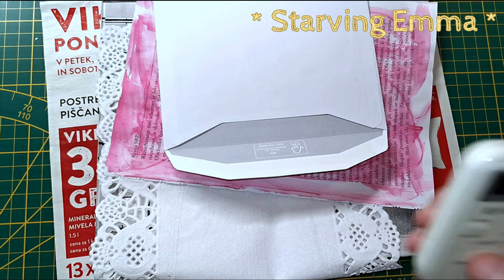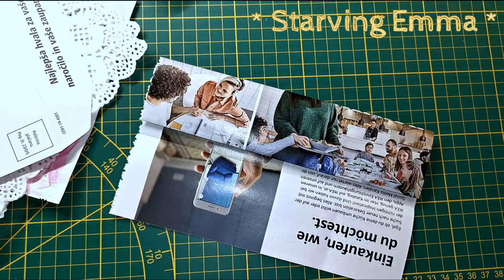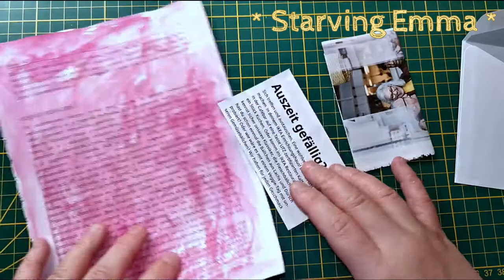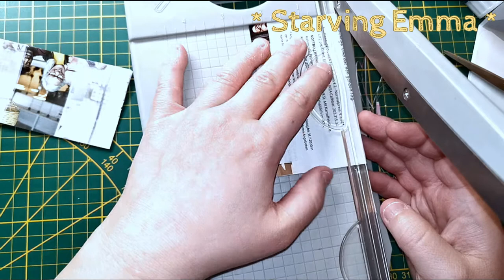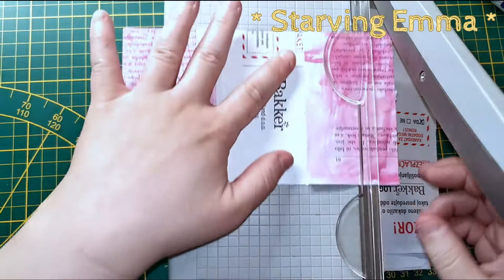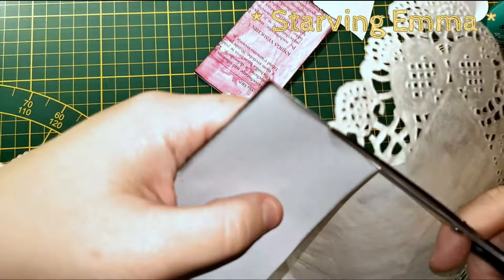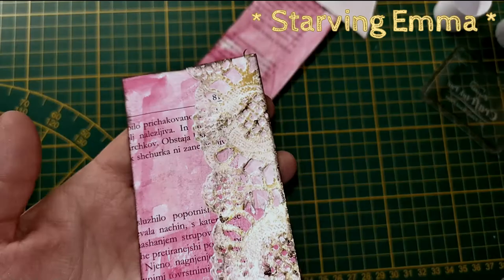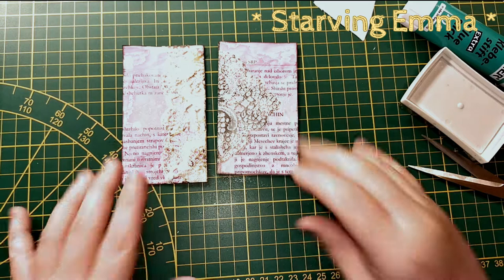Upcycling clothing tags to create journal tags - Starving Emma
Quick play where I've created journal tags for junk journals.